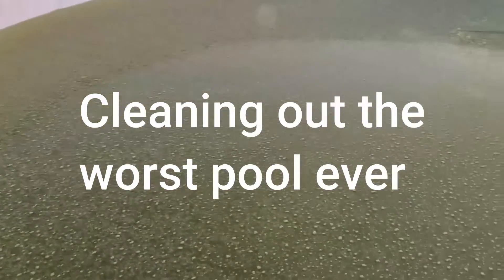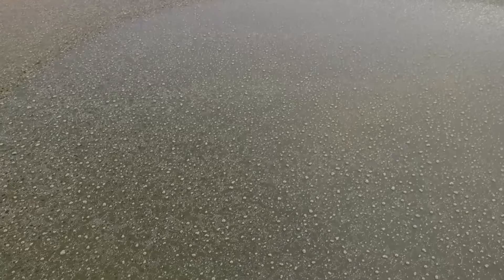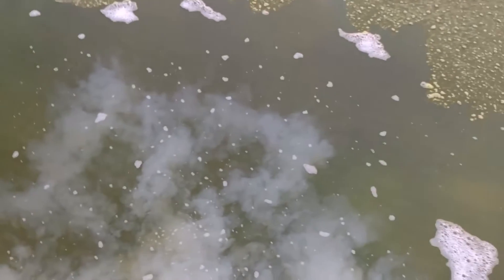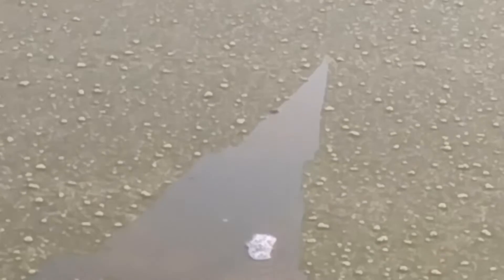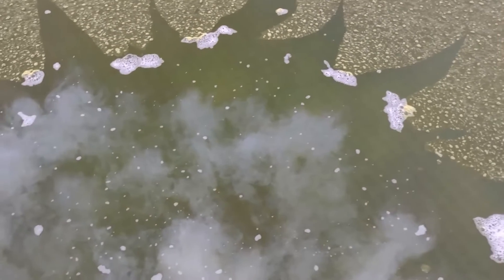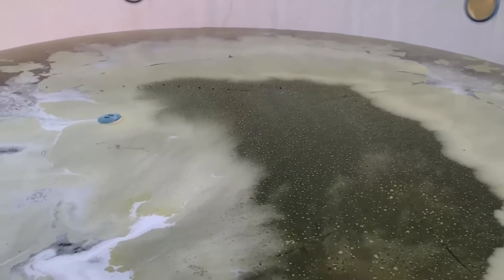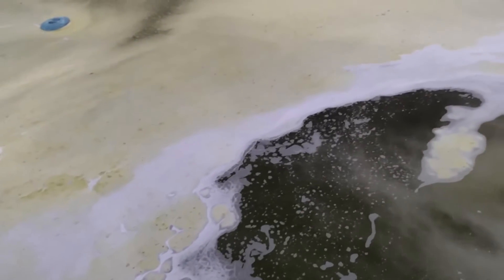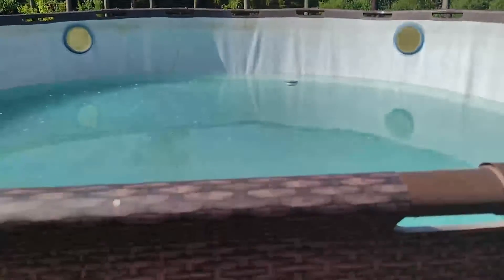Worst Pool Cleanout Ever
so your pool has become a cesspool, a swamp infested with bio mater and bacteria, algae and other living organisms without names. Is there a way to clean this and still swim in it without growing a layer of fuzz or becoming the swamp thing? It's swamp vs pool shock to the rescue. who will win?